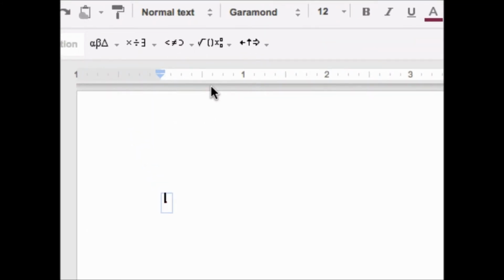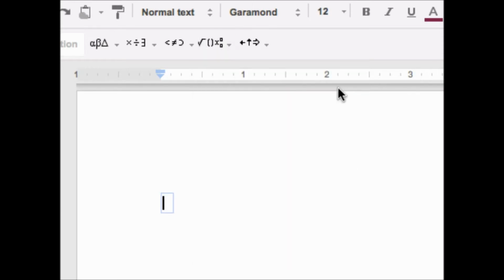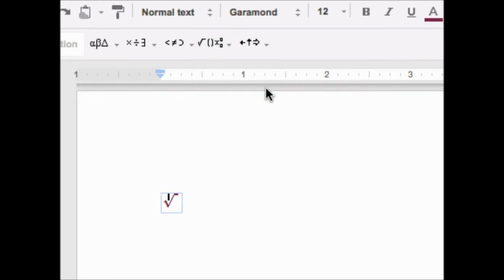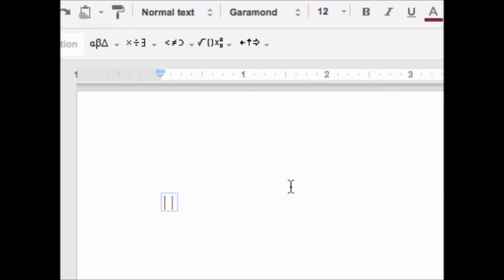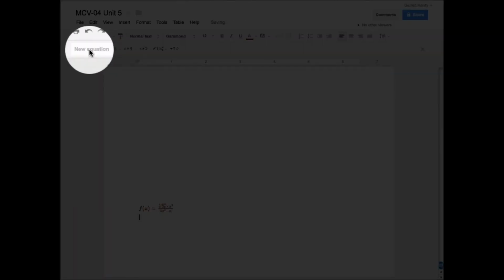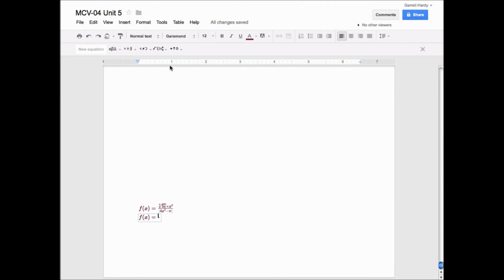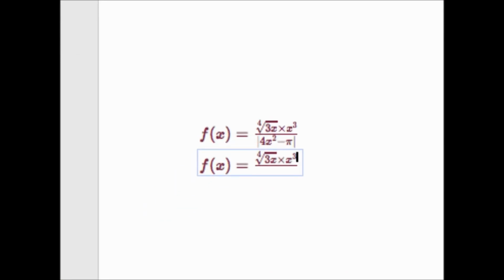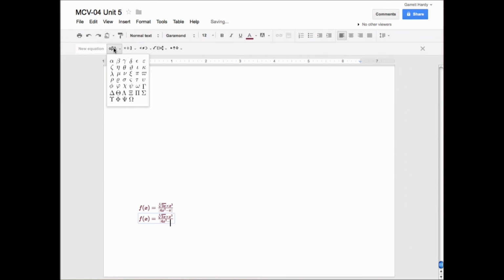Typing Equations in Google Docs